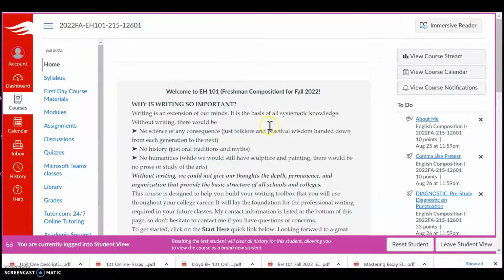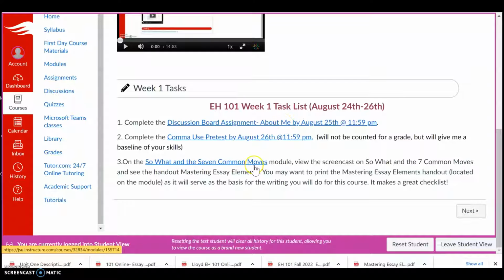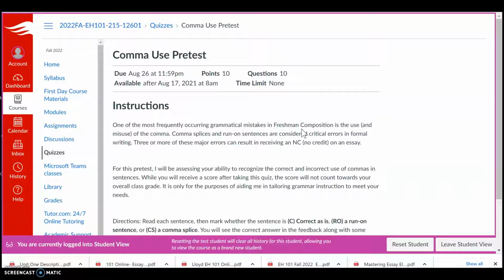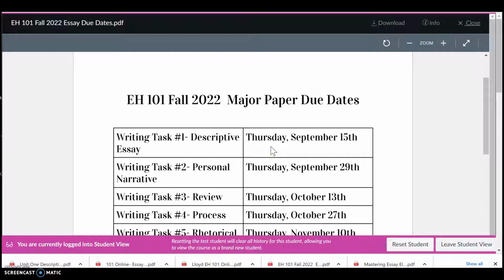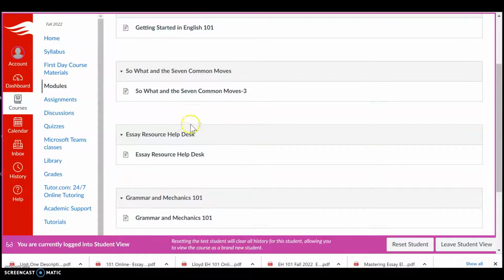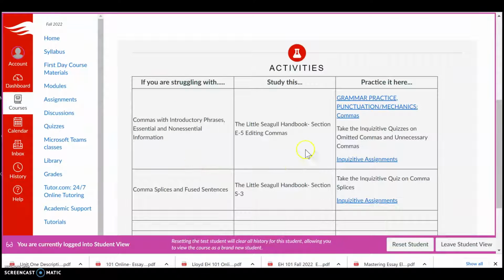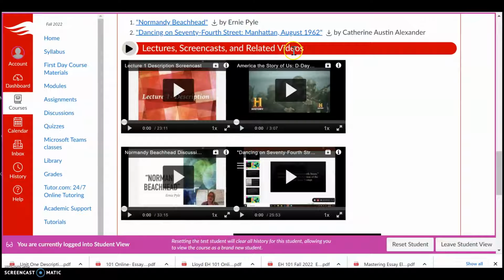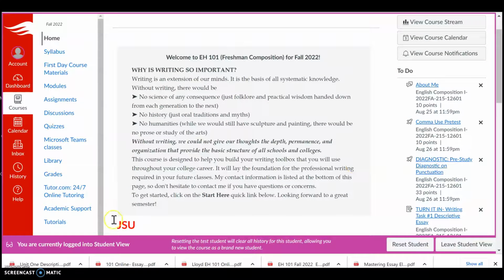Navigating EH 101 for Fall 22 in Canvas Screencast